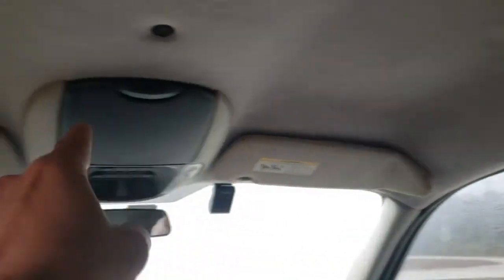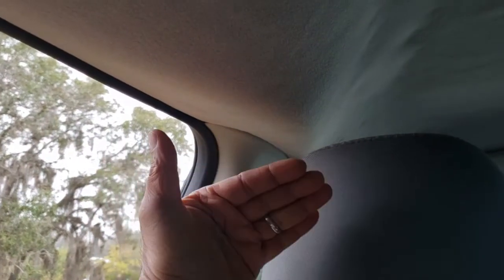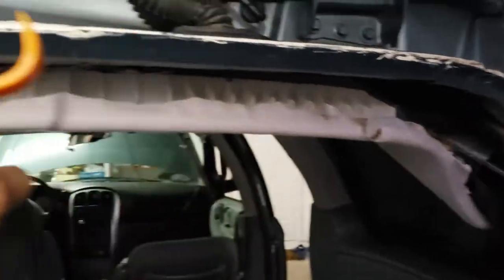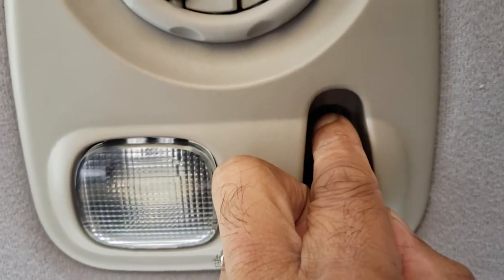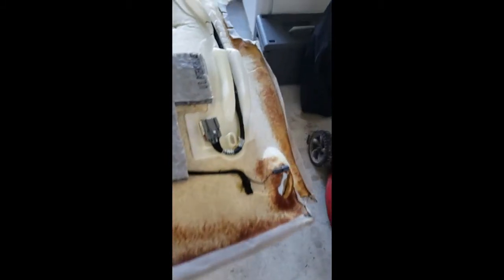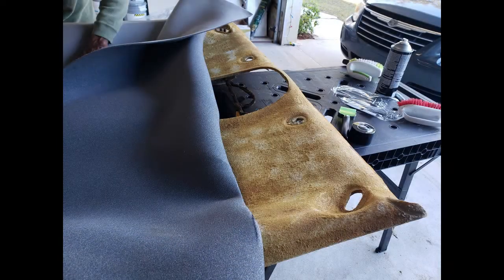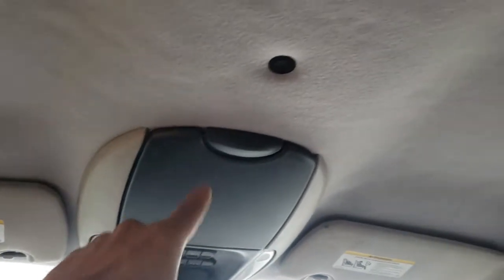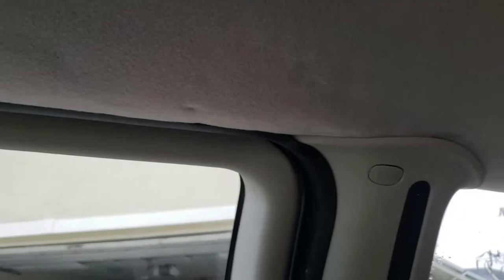Headliner removal and replacement 2005 Chrysler Town and Country minivan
My experience replacing the headliner. Probably applies to Dodge minivans of the same year 2005